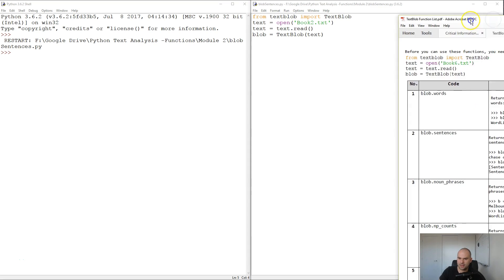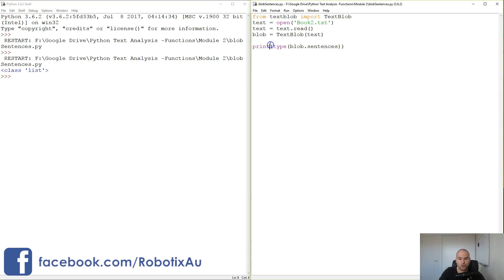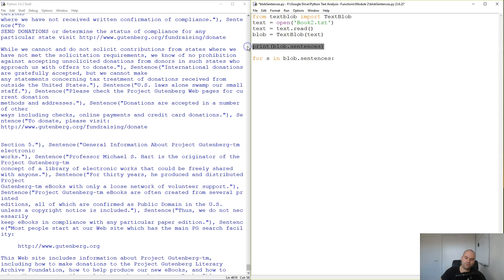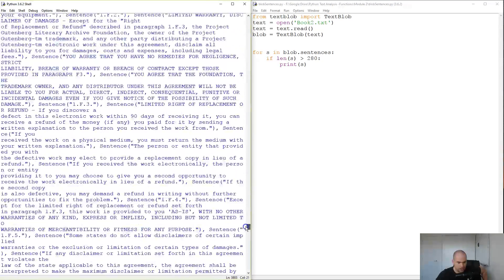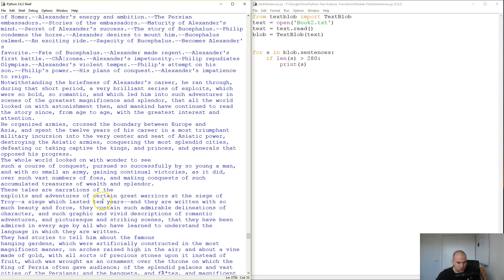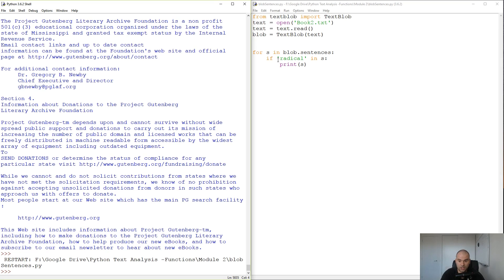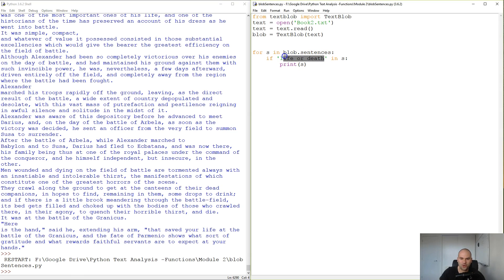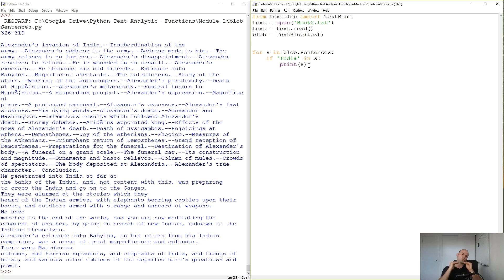Splitting a text in to sentences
This video show you how to use the TextBlob library and the function blob.sentences to split up a large text into individual sentences

WEBSITES
Headstartacademy.com.au
Techxellent.com.au
Robotix.com.au